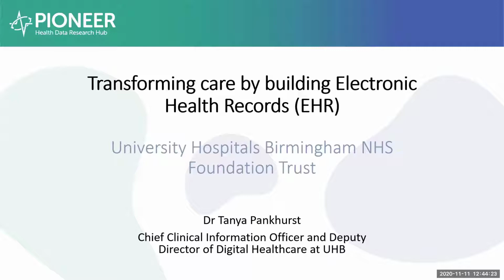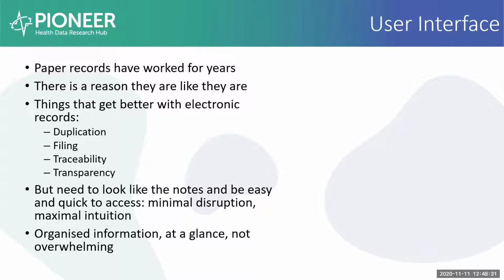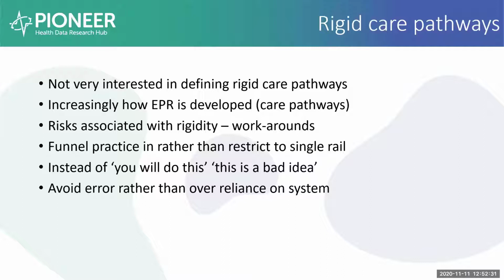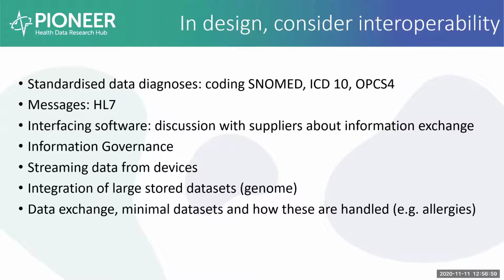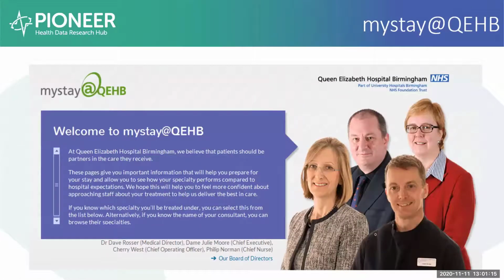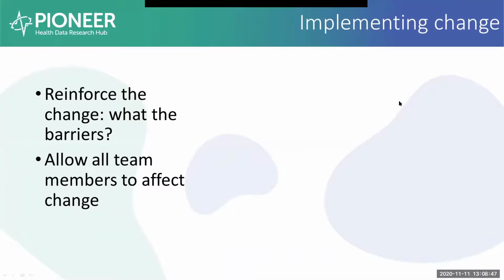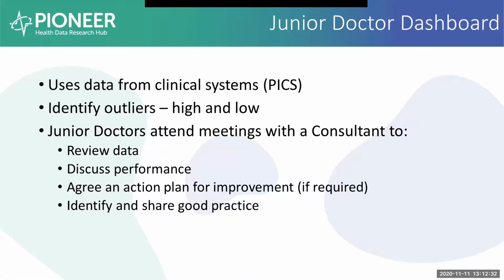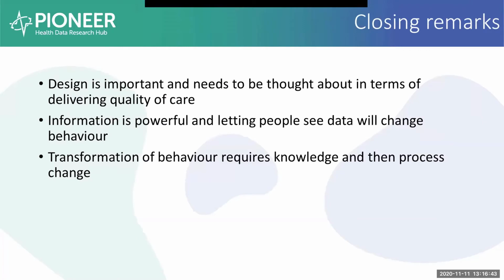Transforming care by building electronic health records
Find out more about how electronic health systems can improve patient care

Explore topics including:

How was the electronic health record at University Hospitals Birmingham designed and built?
What sort of data is stored?
How is that data used by the healthcare team to improve care in real time?